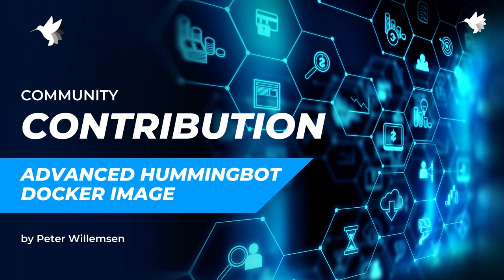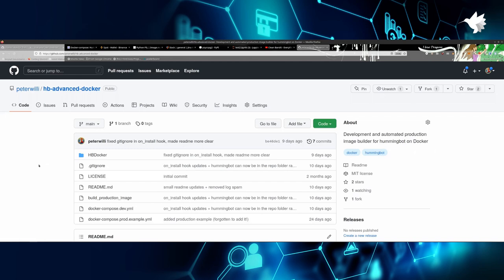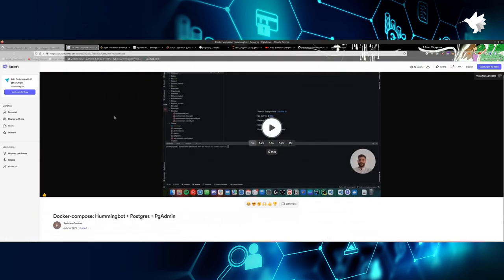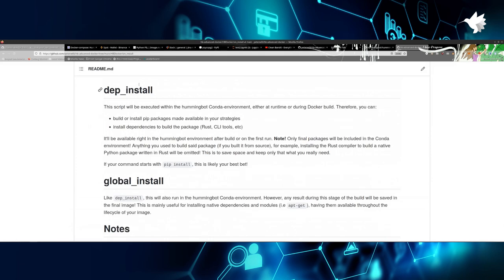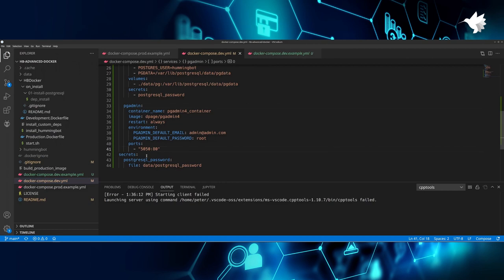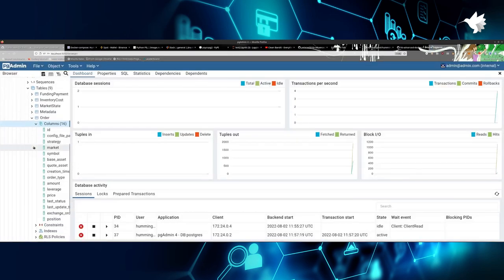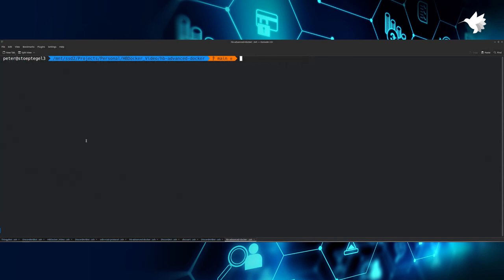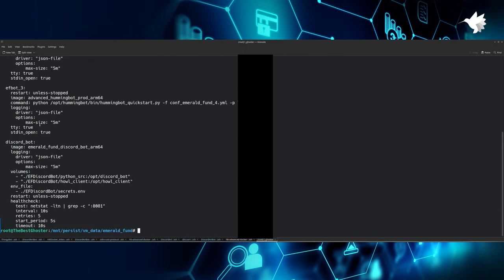Community Videos Advanced Hummingbot Docker Image by Peter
When working on the hummingbot-source, I found a need for a custom Docker image that I can simply mount my source code to and run whenever I needed it to.

At the same time, when my strategies or source was all ready to be used in live trading (i.e. production), I wanted to be able to upload a container to my Raspberry Pi and let it run without having to rebuild from source again (Which would be slow, especially if you add native modules to the mix), all of this preferably as lightweight as possible.

This is exactly why I made this new setup! Thanks to some clever trickery and out of-the-box thinking, this Docker setup uses the same codebase for creating development as well as production Docker images!

Using Docker Compose to launch multiple Hummingbot instances that all save to a single Postgres DB